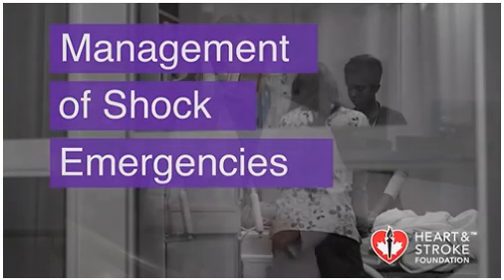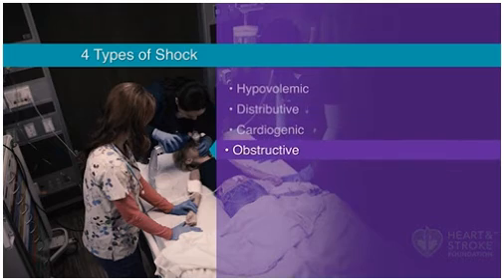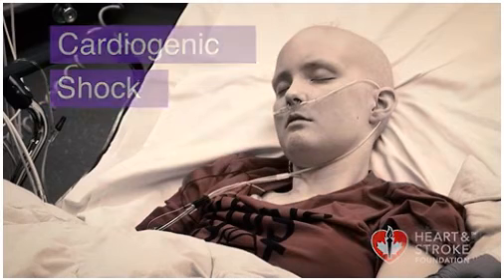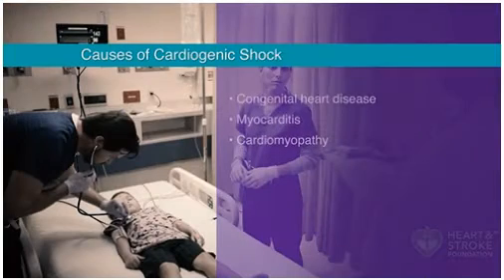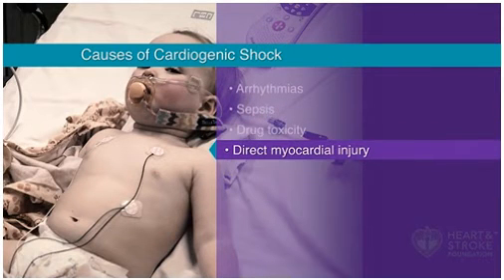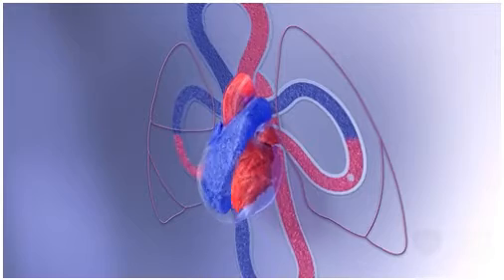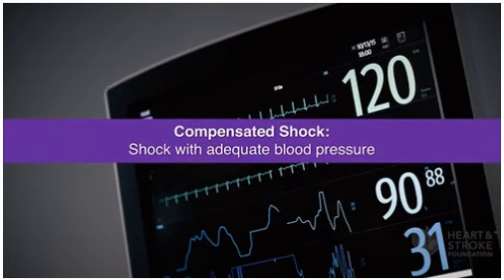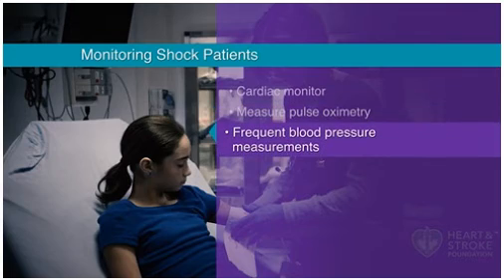PALS Management of Shock Emergencies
Management of Shock Emergencies